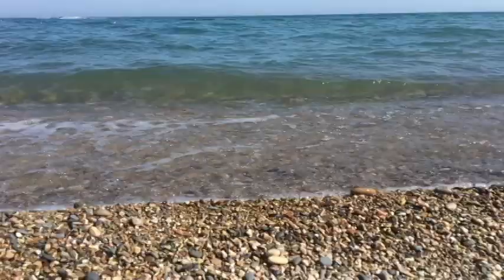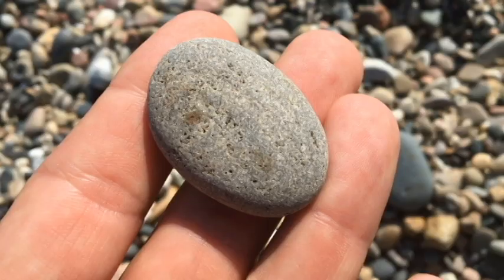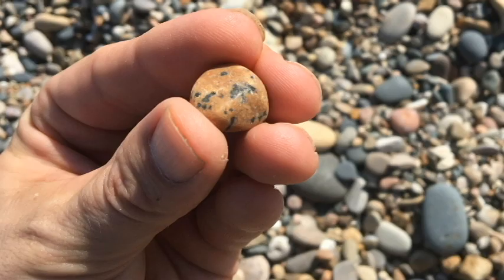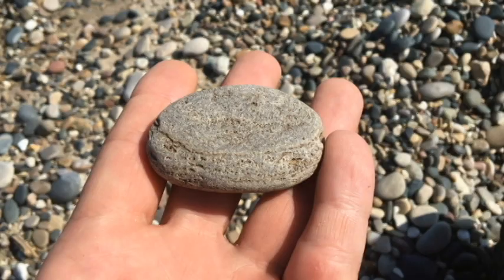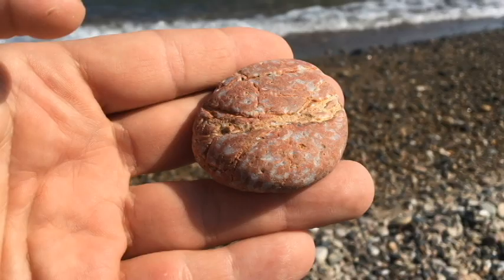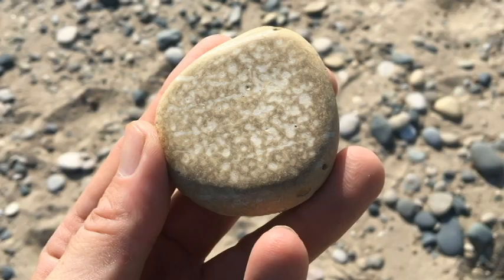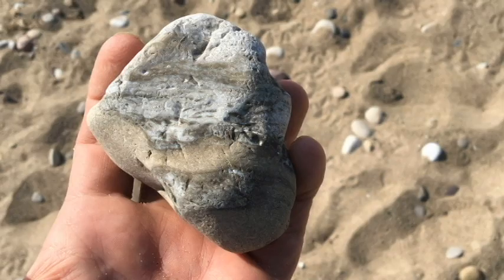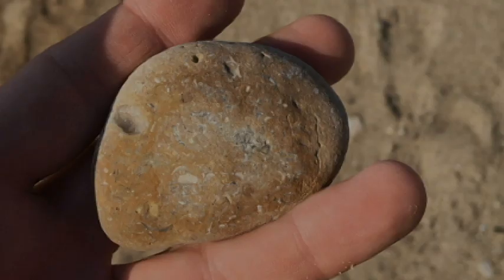The Geology of the beach rocks at the Dead River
Here I describe common beach rocks at the mouth of the Dead River on Lake Michigan.  It was also 89F out.